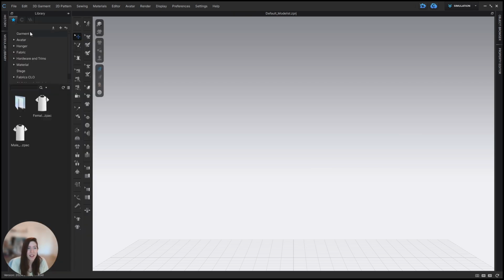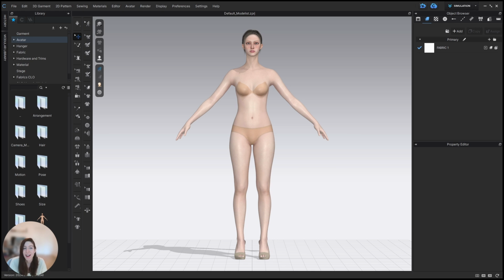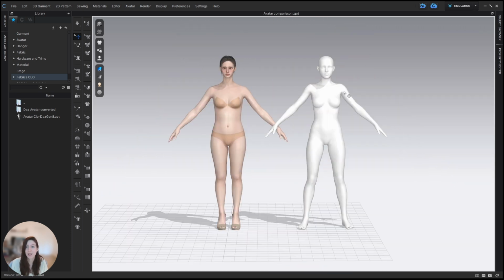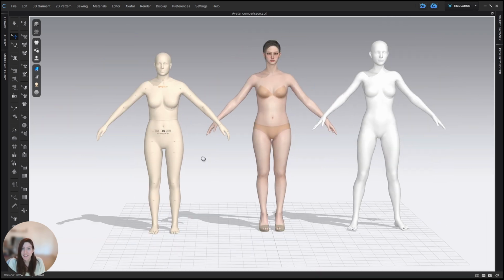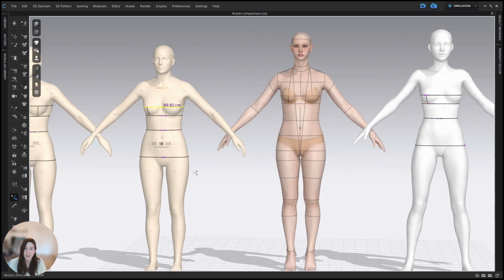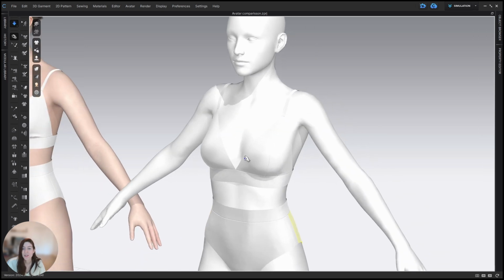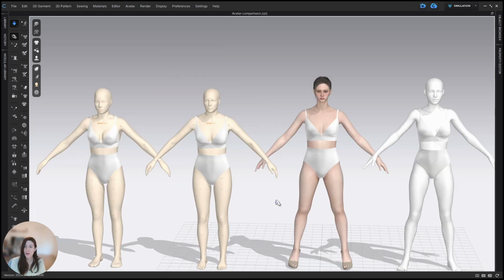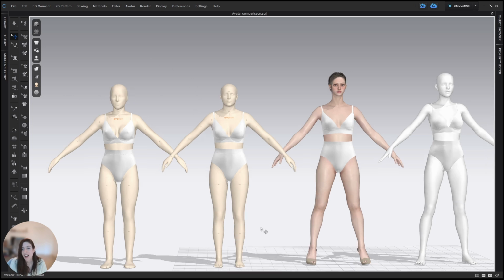Choose the best Avatar for your CLO3D project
In this video I talk about the default Clo3D avatars and how they compare to other options that we have available, like Daz or Alvanon avatars. I do a quick fitting demonstration and explain the different use-cases of each, analysing which ones are the best options to use depending on your end goal.

I hope it's hepful!

Timestamps:
00:00  - The problem with Clo Avatars
04:50  - Daz Studio Avatars
09:15  - Alvanon Avatars
13:53  - Measurement check
14:51  - Fitting test
21:26  - Conclusion

✨ ABOUT ME:

Hi there! I’m Sofía, a fashion designer and patternmaker currently based in Sweden. I help people passionate about fashion create their own 3D designs and improve their pattern-drafting skills.

I love sharing my expertise here in YouTube but also via online courses and 1:1 lessons. Take a look around and don't hesitate to get in touch!